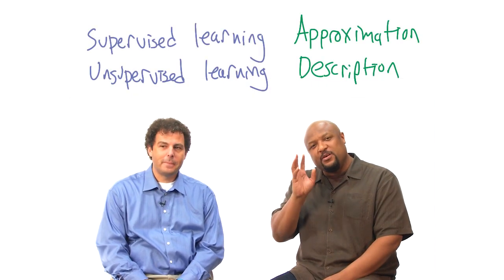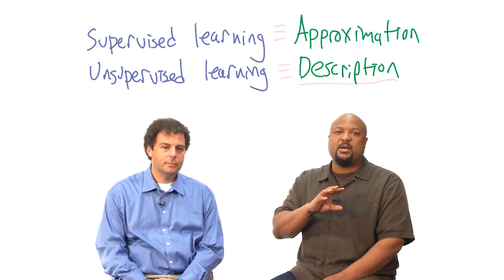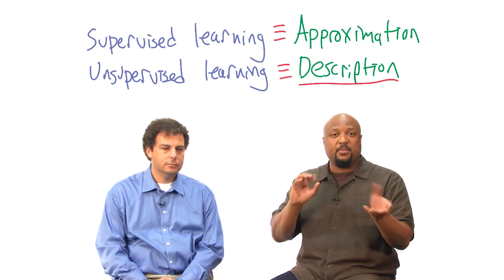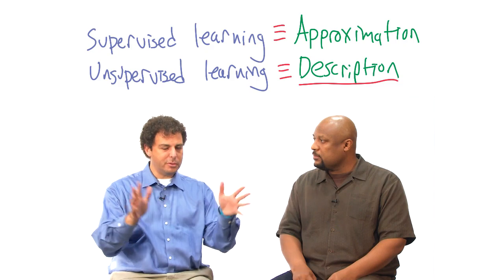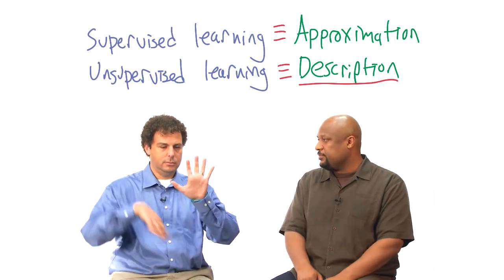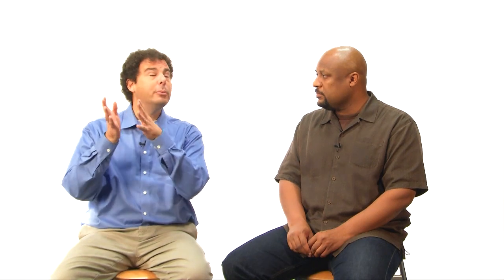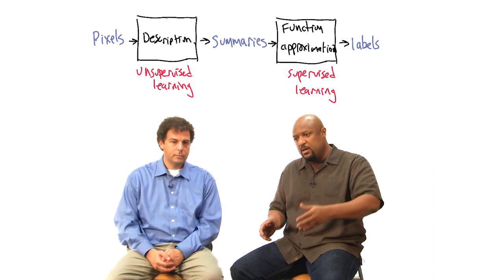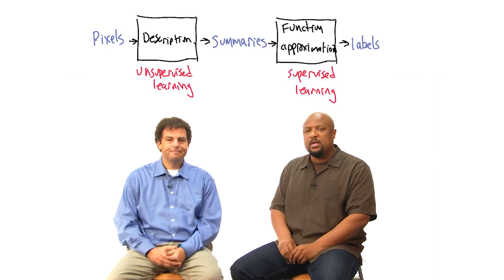Unsupervised Learning - Georgia Tech - Machine Learning